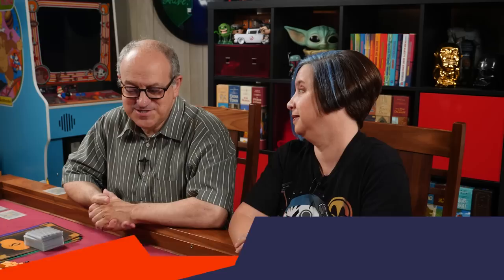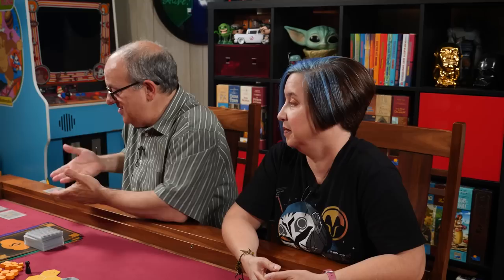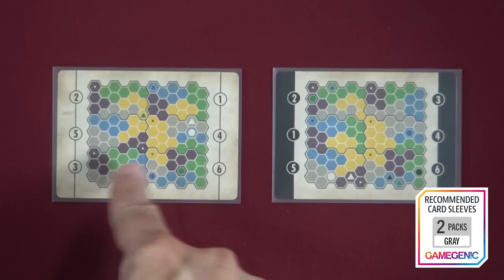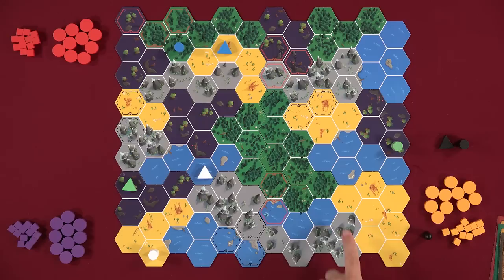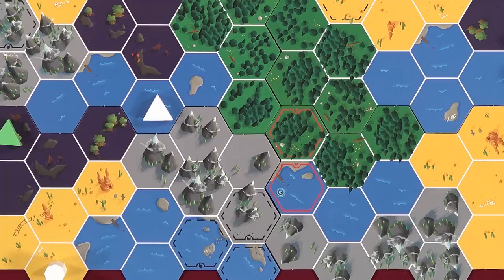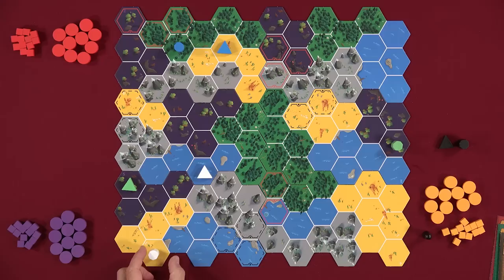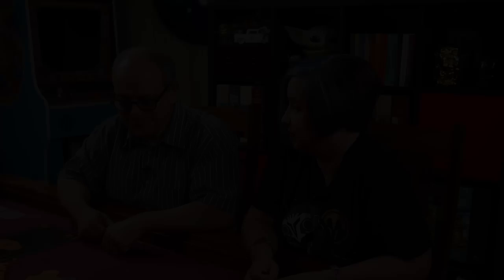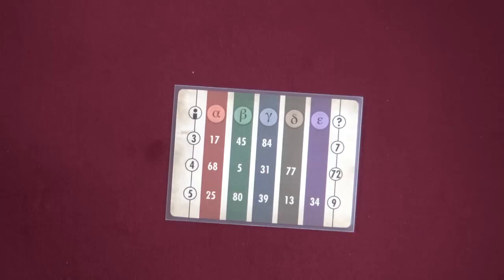Cryptid - GameNight! Se10 Ep7 - How to Play and Playthrough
Thanks so much to Gamegenic - for the accessories and for sponsoring this episode!

Tonight on GameNight! Nikki, Dave & Lincoln teach and show you how to play "Cryptid" designed by Hal Duncan & Ruth Veevers and published by Osprey Games.

Intro: 0:00
Overview: 1:35
How to play: 2:26
Game play: 9:00
End discussion: 31:10

MB01F1FC8AKOZPE